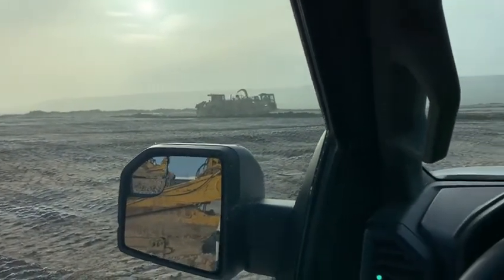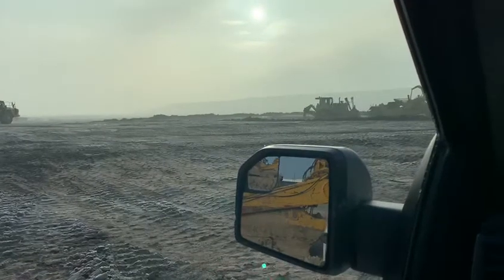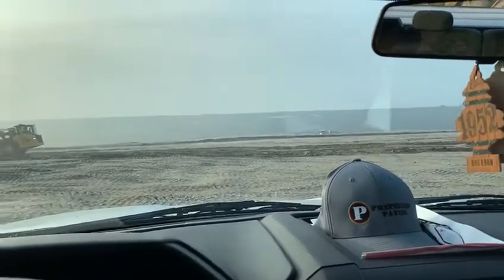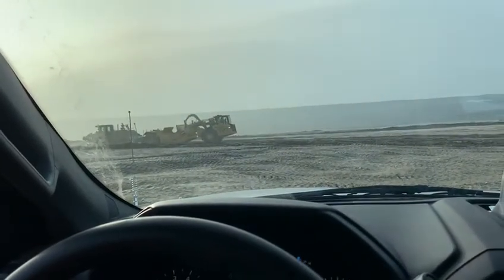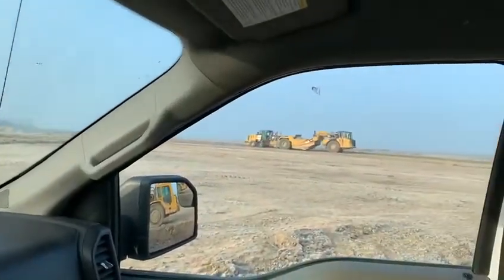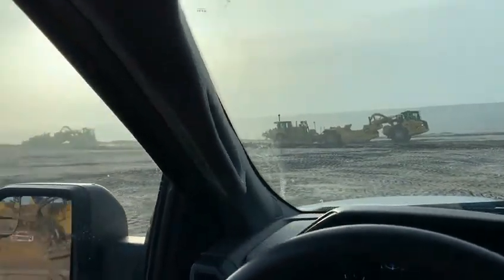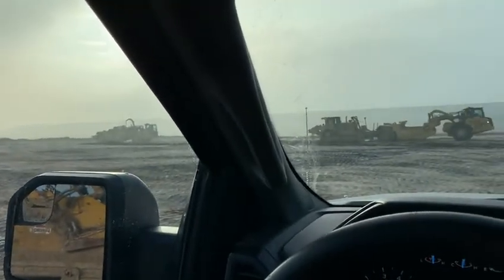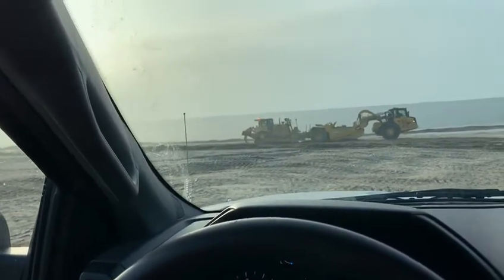Scraper timing improvement part 2